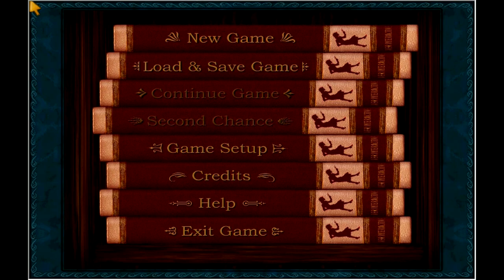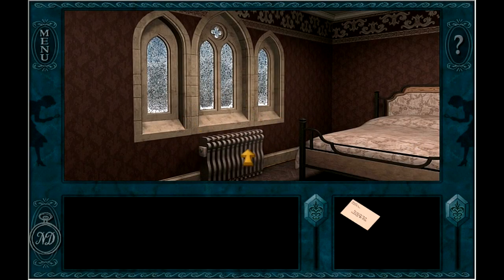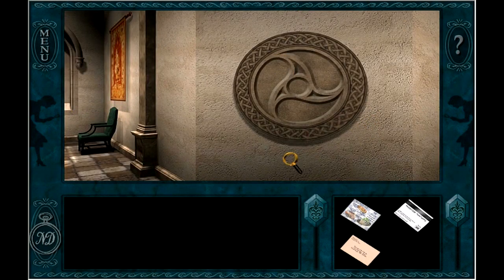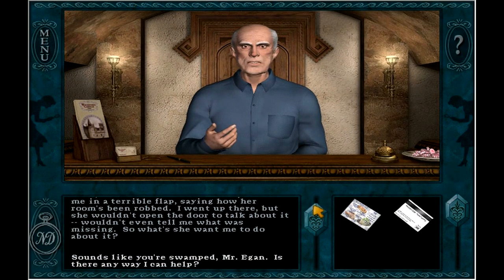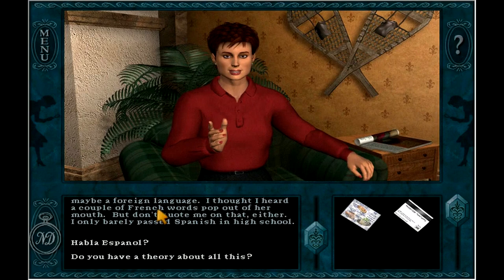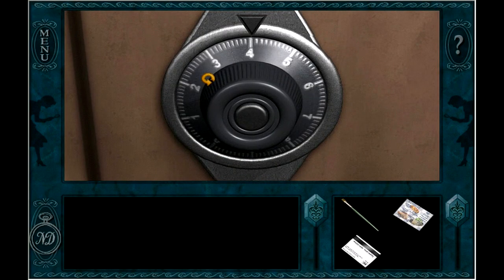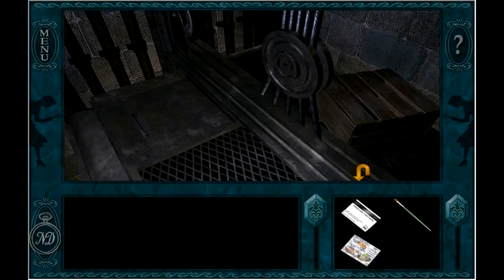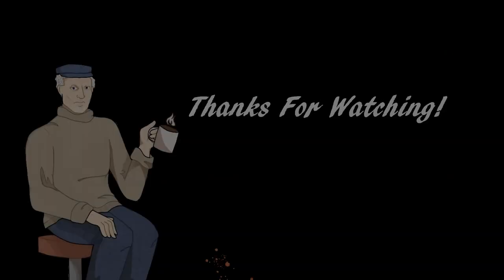Nancy Drew: Treasure in the Royal Tower With Commentary! Part 1: Snowed in!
It's just a laid back hangout for Nancy Drew discussion, memes, content, the occasional channel update, and more!

Treasure in the Royal Tower was one of the essential games Julian and I would tool around with as kids. There was nothing better than loading up a new game when we got bored and just exploring every inch of the castle over and over again. (We didn't get an Xbox until like 2013 lol)

Hope you enjoy this nostalgic playthrough for the ages!

Vote For Holt!